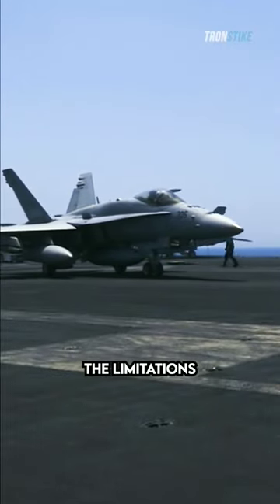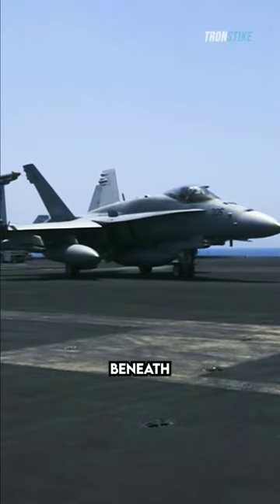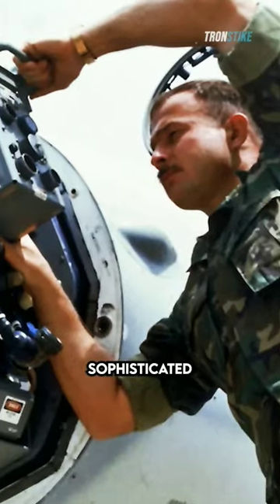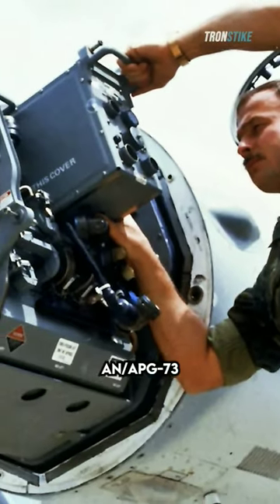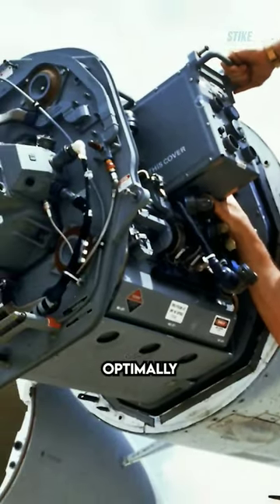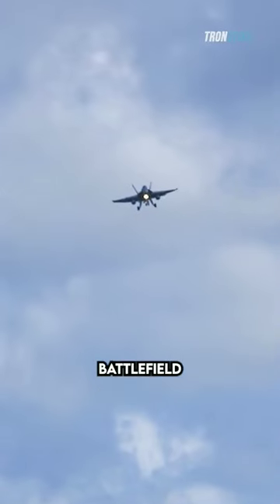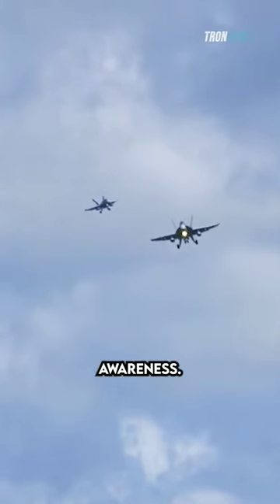Why Is the F/A-18 Hornet the Most Distinctive Aircraft?